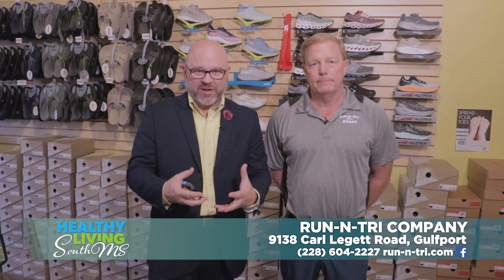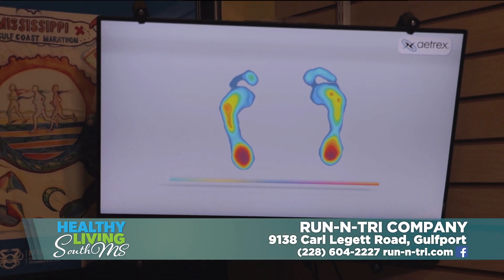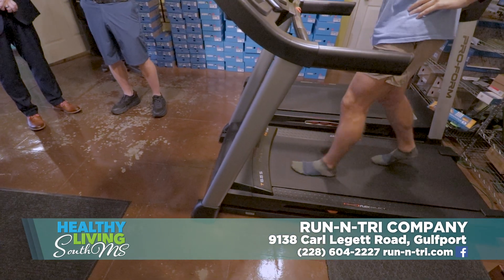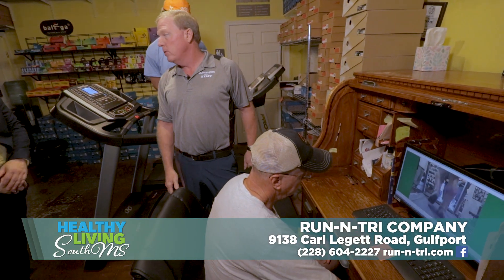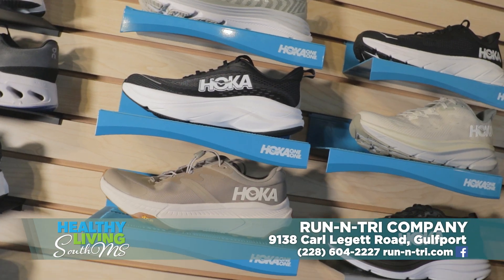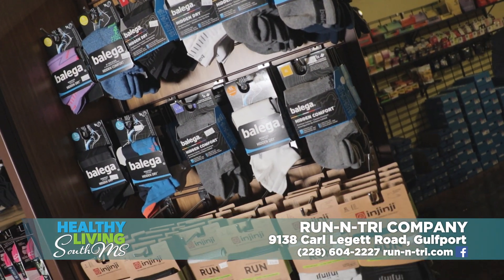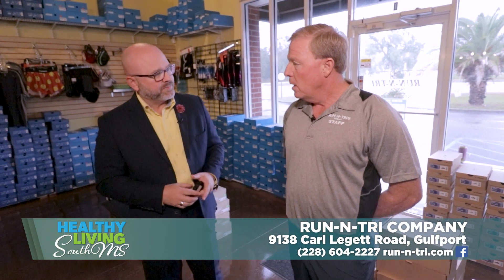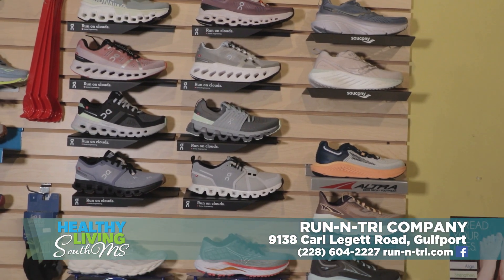HLSM RUN N TRI 2024